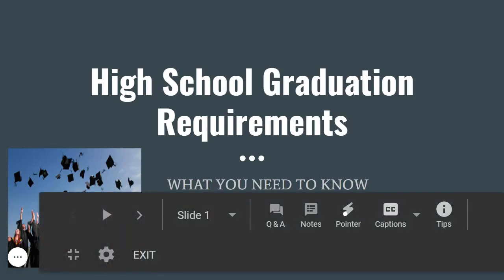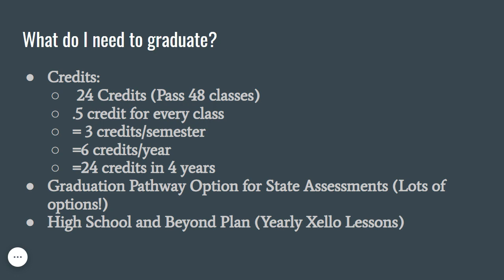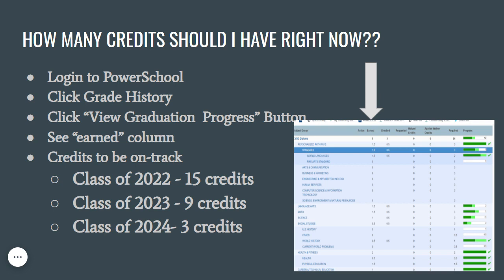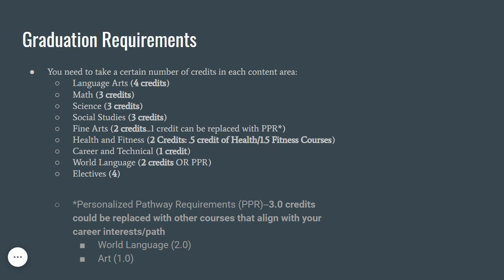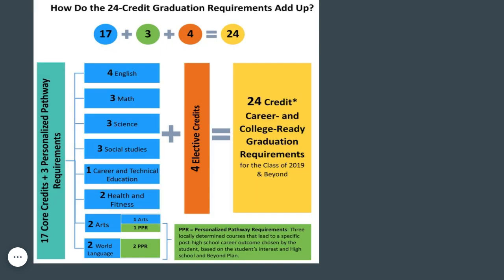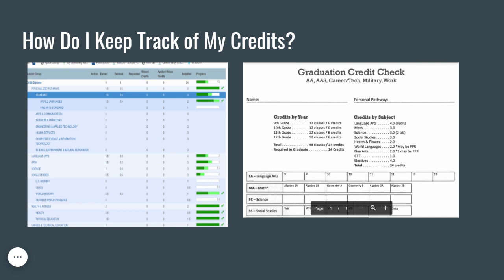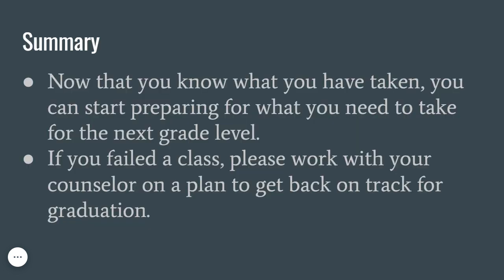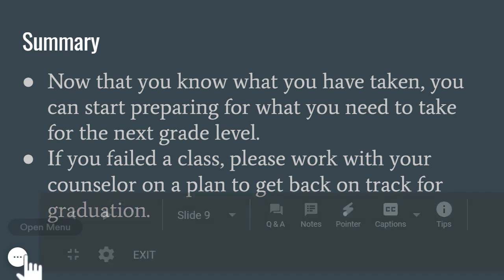High School Graduation Requirements-What You Need to Know!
Central Valley High School students, this video explains how to determine if you are on track to graduate with credits.